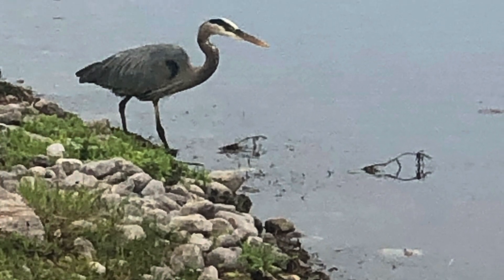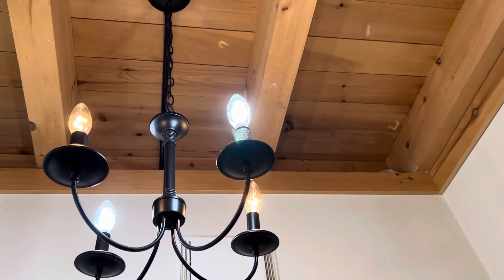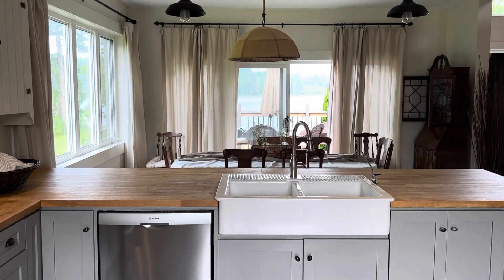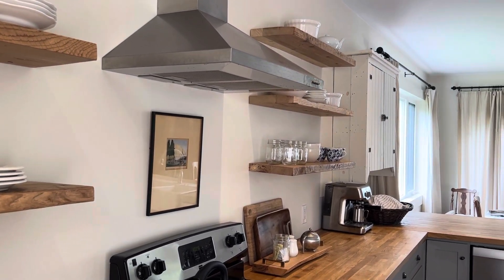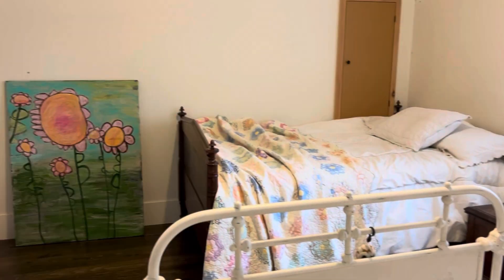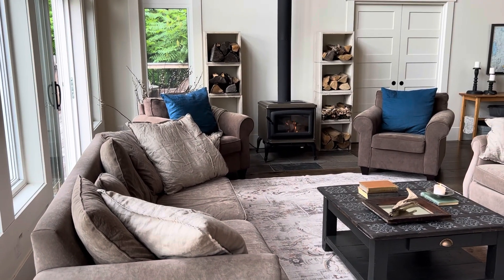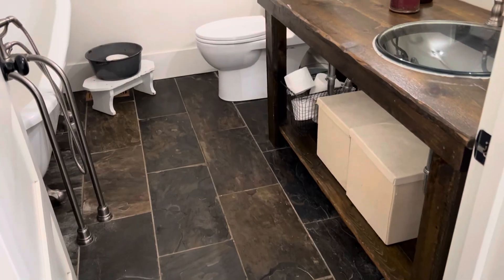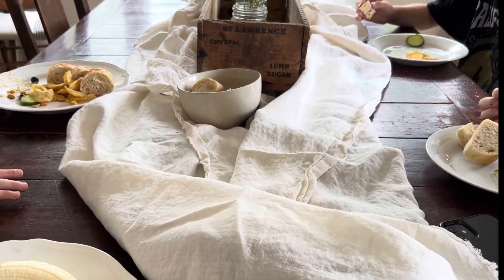Cottage Home Tour / Family Cottage / Pine Beams / Decorating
Welcome to our family cottage ! I hope you enjoy this tour and find inspiration. I'm looking forward to sharing many decorating projects , as we haven't updated it for twelve years .